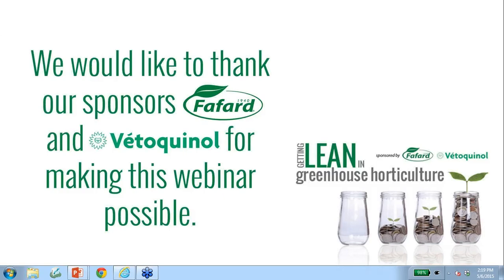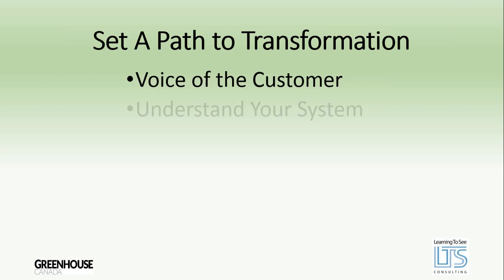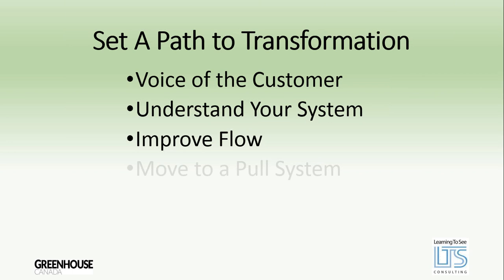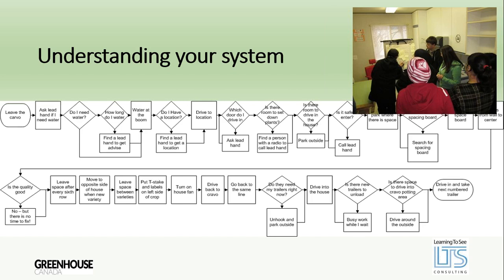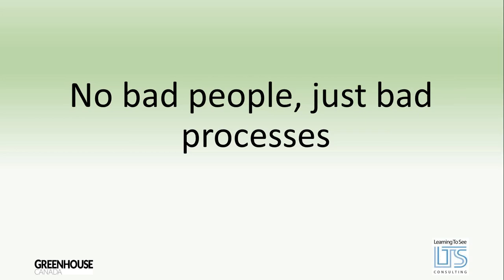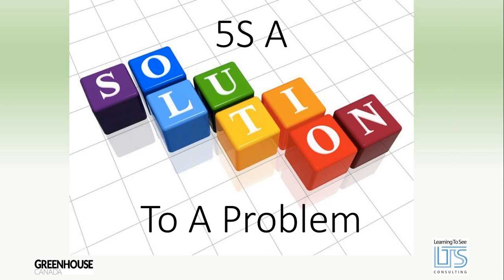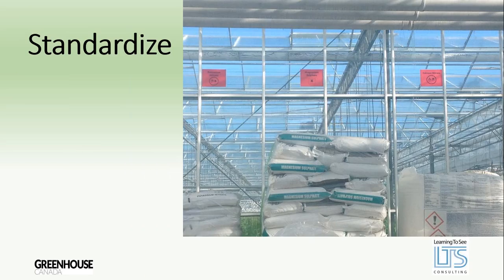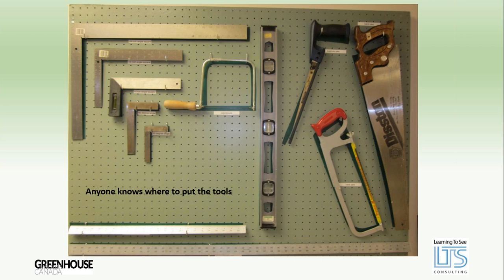Getting LEAN in Greenhouse Horticulture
This will be a practical introduction to Lean techniques such as 5S and rapid improvement events that have brought measurable changes to many agri-businesses, including those in the greenhouse sector. The webinar will last one hour.

Dale Schattenkirk, the president of LTS, has worked with the agri-food business all over Canada, teaching business owners how they can use Lean to improve profit margins, quality, service, and safety levels. Dale’s webinar will be a practical introduction to Lean techniques such as 5S and rapid improvement events that have brought measurable changes to many agri-businesses.

LTS specializes in working with agricultural producers, and has supported over 80 agri-food processors including vegetable greenhouse, floraculture, field crops, silviculture and irrigated crop operations.

LTS Consulting Inc. is a leading management consulting firm based in Regina, with additional locations in Saskatoon, Winnipeg, Hamilton and Charlottetown.

Subsequent webinars will feature a discussion on standouts from this year's California Spring Trials (June 25 at 2 p.m., featuring Melhem Sawaya) and an update on LEDs in the greenhouse (Sept. 17 at 2 p.m., featuring Dr. Youbin Zheng of the University of Guelph).

About Dale Schattenkirk

Dale Schattenkirk is president and CEO of LTS Consulting. Since founding LTS in 2005, he has become an industry leader in transforming organizations to achieve sustainable quality improvement. He is a Lean Six Sigma Master Black Belt and a Certified Human Resource Professional. Dale has been formally recognized for his expertise with Industry Week’s Top 10 Award for North America, and also holds four Green Ribbon awards in Total Quality Improvement along with a Lieutenant Governor’s Award.

He has authored over 30 internationally published articles. He takes pride in developing and implementing quality programs for organizations such as BC Ministry of Agriculture and Lands, Manitoba Health, Food Innovation Centre of BC, and Health PEI.

Working coast to coast, Schattenkirk has found a new appreciation for the beauty of Canada, and its natural and industrial landscape. -